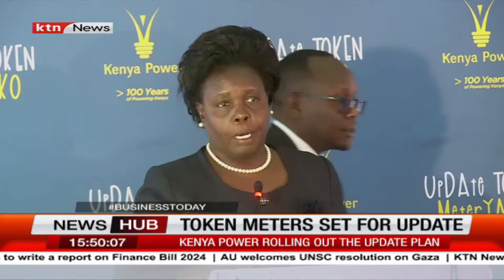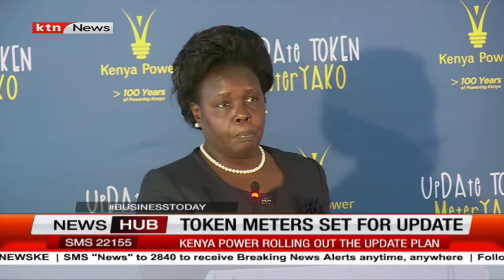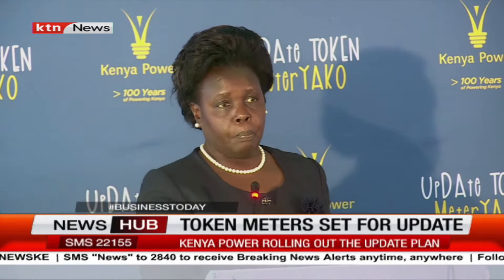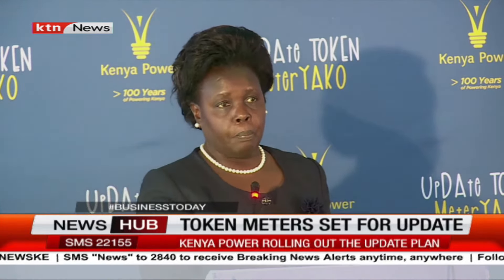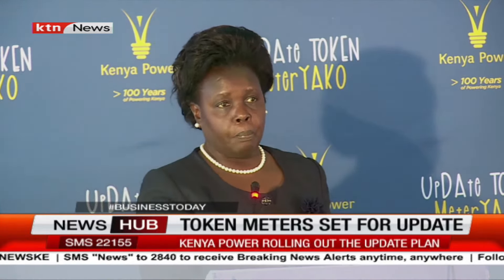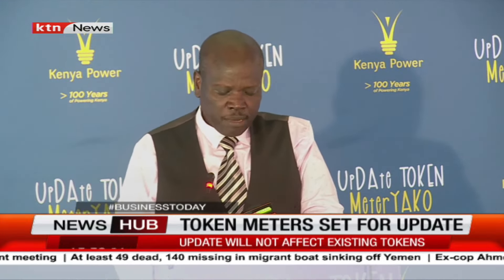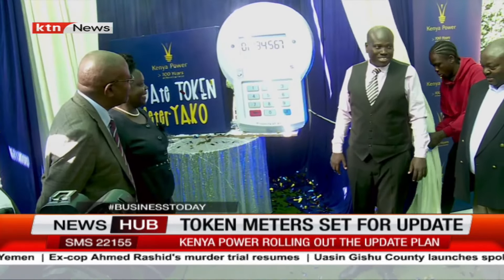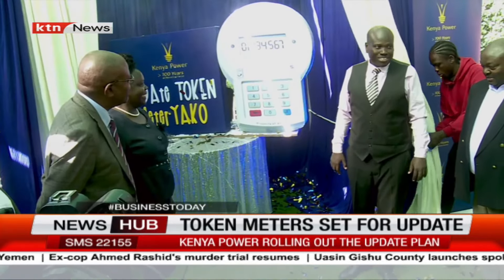Kenya Power customers expected to update their token meters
KTN NEWS  LIVE

Welcome to the 24/7 KTN Kenya News Channel on YouTube – your trusted source for the latest news and updates in Kenya and beyond. Stay informed with our comprehensive news coverage, breaking stories, in-depth analysis, and exclusive reports. Our live-streaming service brings you real-time updates on current affairs, politics, business, technology, health, entertainment, and much more.